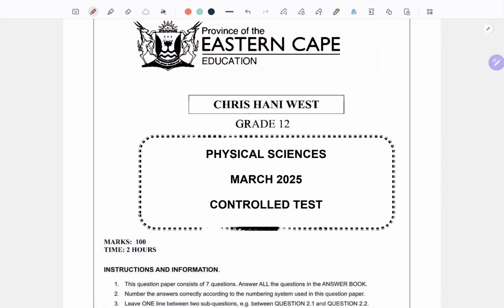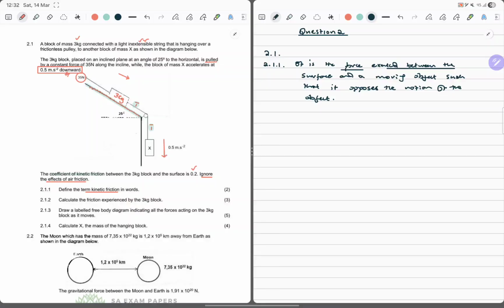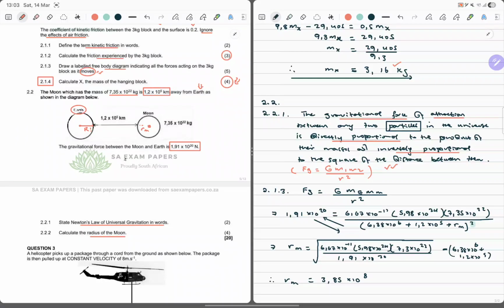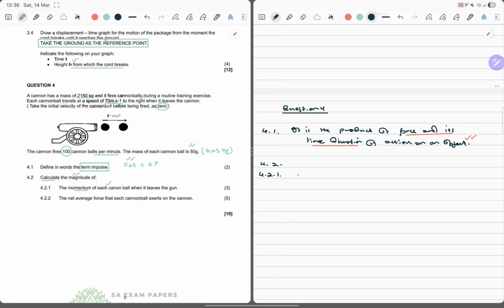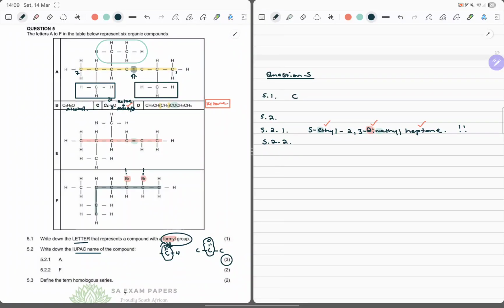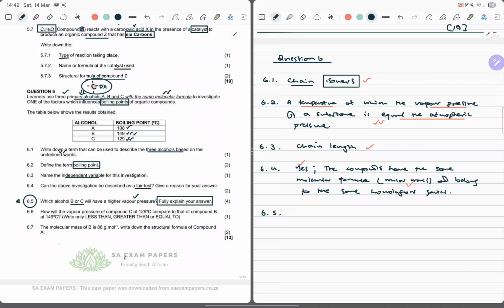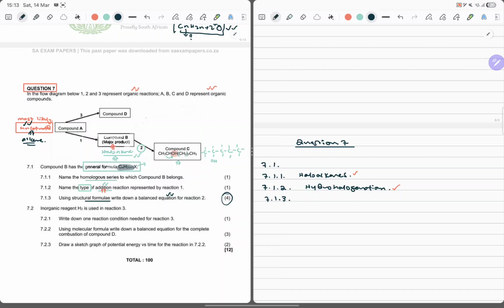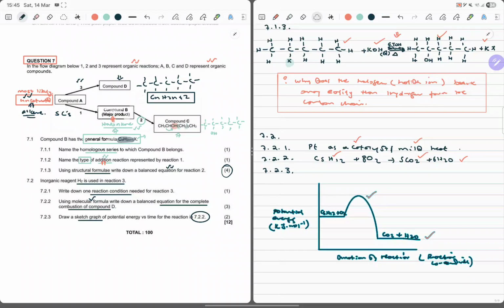Eastern Cape March 2025: Physical science memo.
In this video we willgo through the entire question paper and give some ideas about how to handle unusual questions with just basic knowledge of the subject.
Please do your part of studying with meaning and ensuring that you master the content.
Goodluck